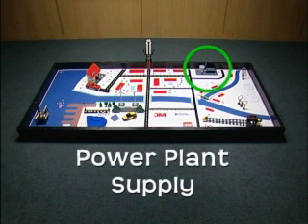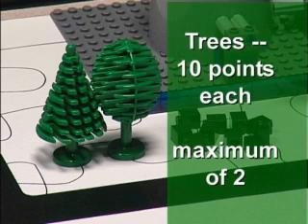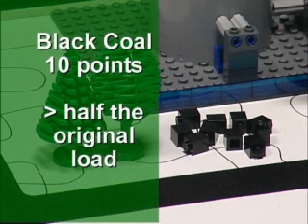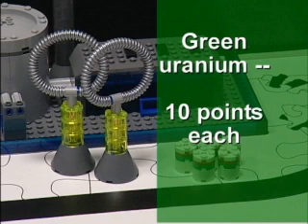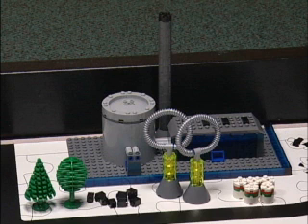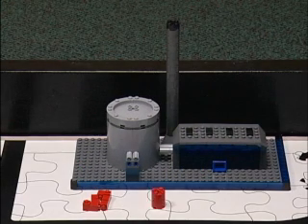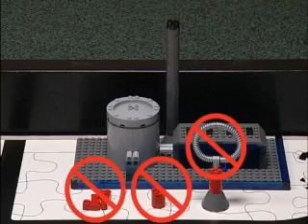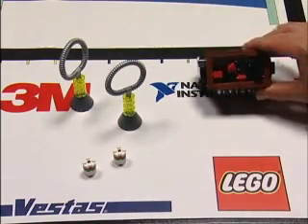Mission: Power Plant Supply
• Power Plant Supply:

Mission: Move fuel TO the Power Plant's property.
Trees: 10 points each (Maximum of two, because... For each Tree to score as fuel, another Tree must score as "Planted")
Black Coal: 10 points for at least half of the original load
Green Uranium: 10 points each
White Oil Barrels: 5 points each
Since energy is needed in order to find and process fuels, and since the processing and consumption of fuels often involves undesirable effects and by-products, the red versions of the fuel models represent inefficiency and negative impacts, which need to be minimized. There must be no red fuel models IN the Power Plant area for this mission to count. The separation (processing) of red fuel models from others may be done by the robot anywhere, or by hand IN Base.